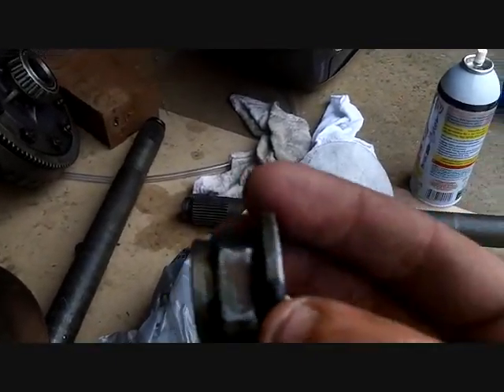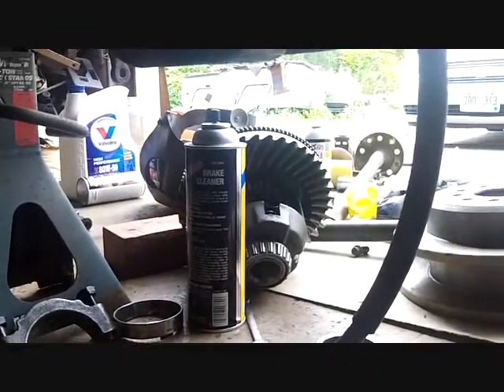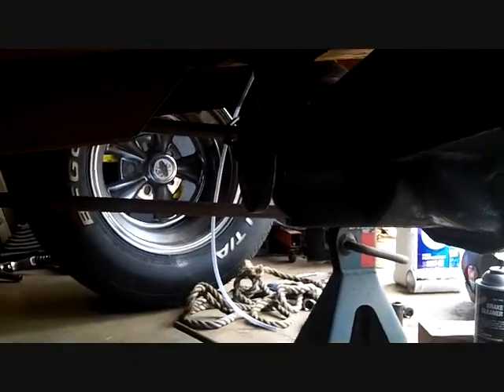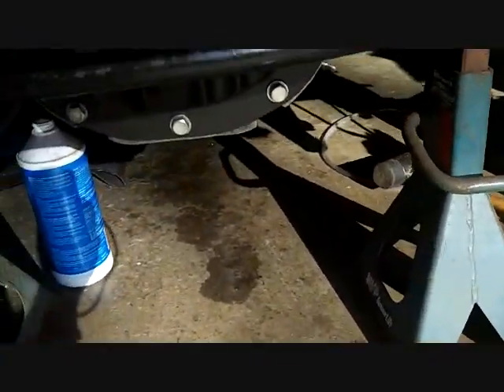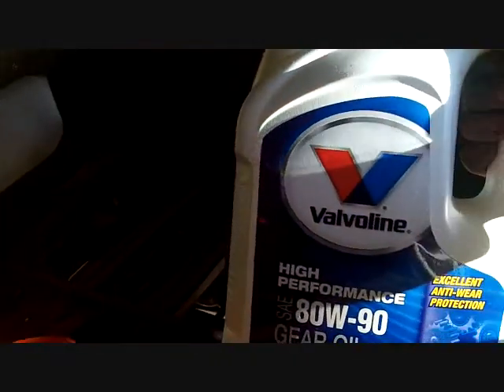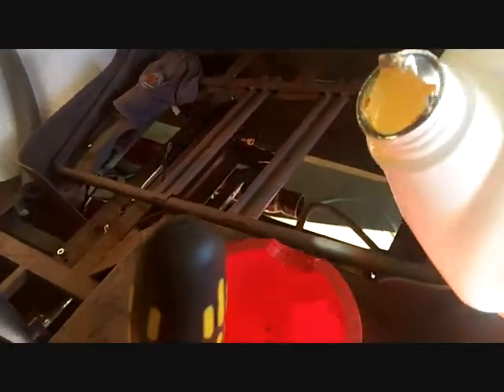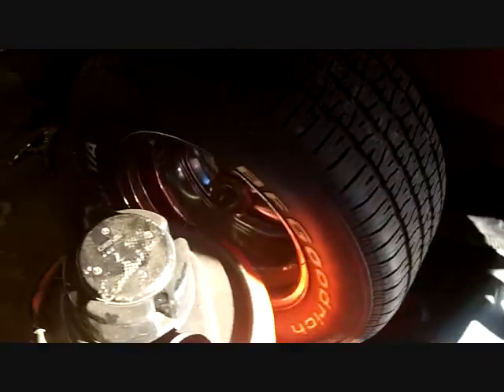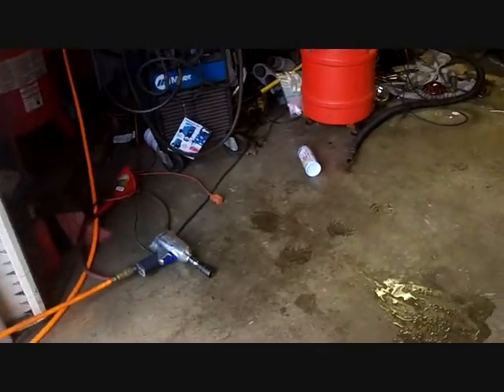EVELYN #183 - FINAL Rearend Assembly FORD 8.8 with a Custom Cast Aluminum Cover!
Miss a Video? - This is the FINAL assembly of the rearend in the Hotrod and installing the CUSTOM Cover made by Hank Bagrowski of - Everything is falling into place.. Check it out ! - Rob